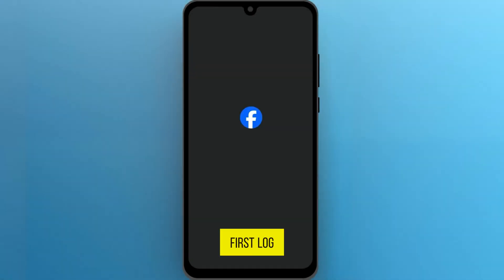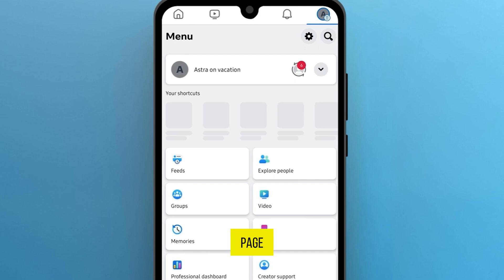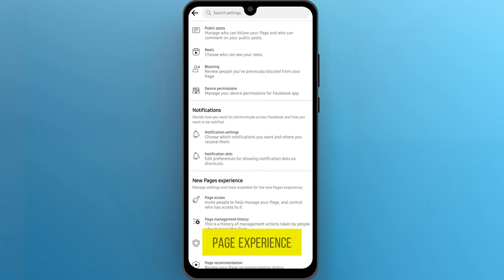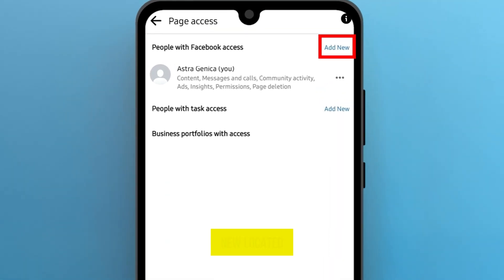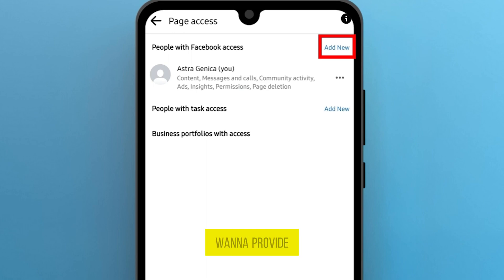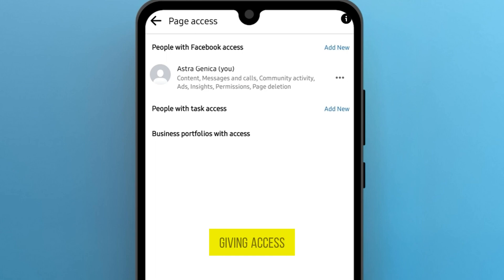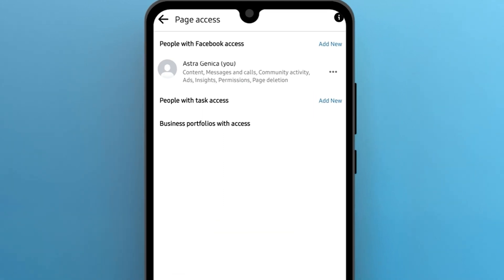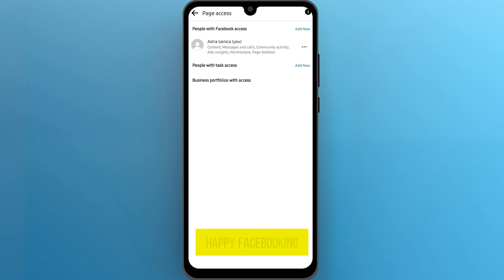How to give Access to a Facebook Page [2024] Easy Tutorial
Learn the quick and easy steps to give someone access to your Facebook page! This tutorial covers everything from logging into your account to choosing the right permission levels. Perfect for page administrators looking to manage their Facebook page collaboratively.

🕒 Timestamps:

00:00 - Introduction to Giving Access on Facebook
00:13 - How to Navigate to Your Page Settings
00:25 - Accessing the New Page Experience Settings
00:37 - How to Add a New User to Your Facebook Page
00:53 - Choosing Between Full or Task-Specific Access
01:05 - Completing the Access Setup Process
01:18 - Benefits of Collaborative Page Management
01:33 - Closing Remarks & How to Support Our Channel

🔎 What You'll Learn:

How to log into your Facebook and navigate to your page
Detailed steps to find and use the settings menu for page access
How to add new people with different levels of permissions
Tips for effectively managing your Facebook page with others

Use this comprehensive guide to learn everything you need to know about providing access to your Facebook page efficiently and securely. Whether you're new to page administration or looking to refine your skills, this video has you covered!